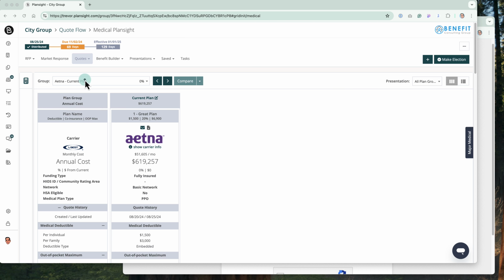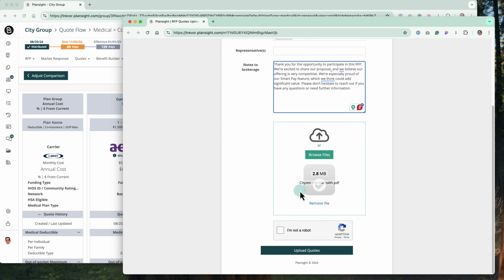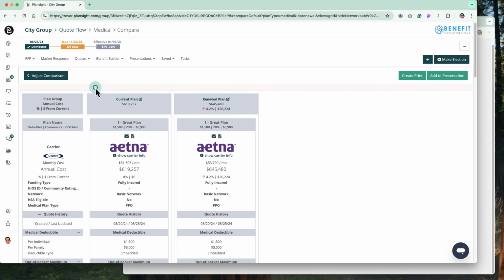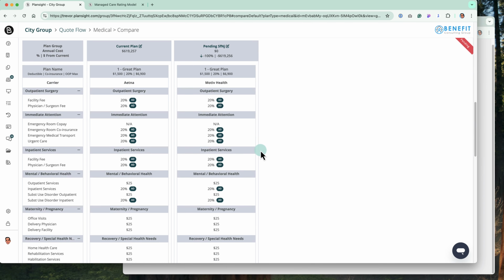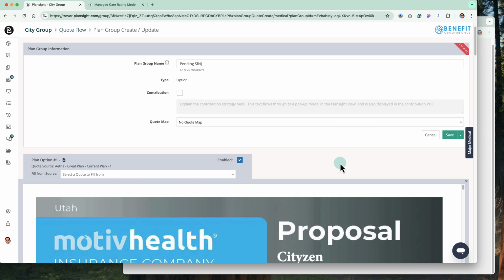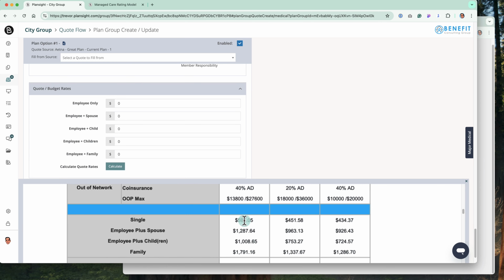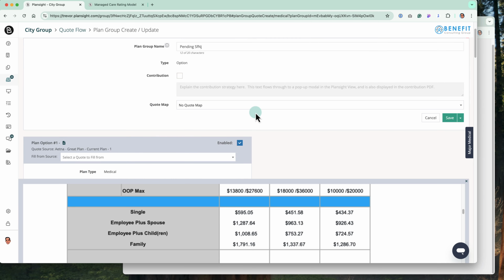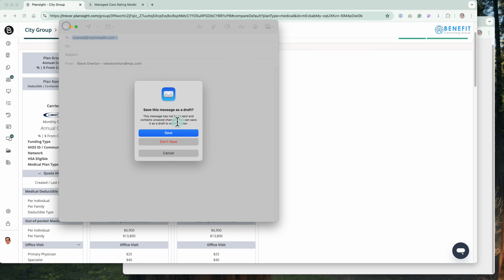Quote Entry, Simplified with AI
In this video, we showcase how Plansight uses large language models to automate the quote extraction process—eliminating the need for manual QA or offshore teams. This powerful feature allows for real-time data extraction, faster review and approval, and seamless communication between all parties involved.

Key highlights include:
✅ Instant quote uploads without logging in
✅ Real-time email notifications
✅ A new "Pending" status for easy comparison
✅ Intuitive data entry and messaging features
✅ Reduced errors and faster turnaround times

This update is already receiving great feedback for its speed, simplicity, and accuracy. See how Plansight is reimagining the way quotes are entered and reviewed.